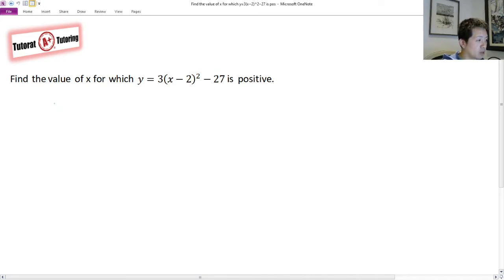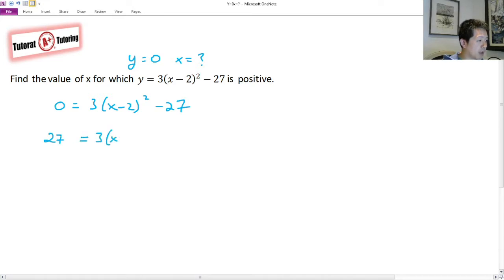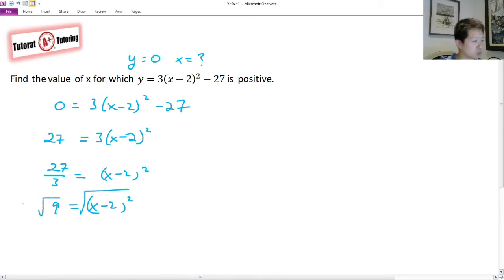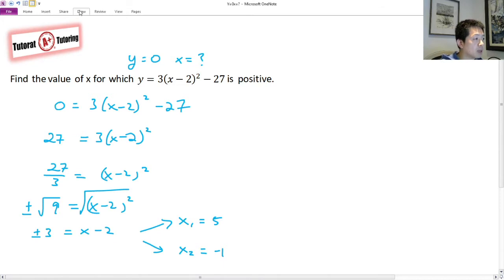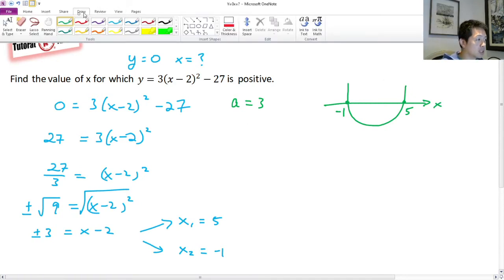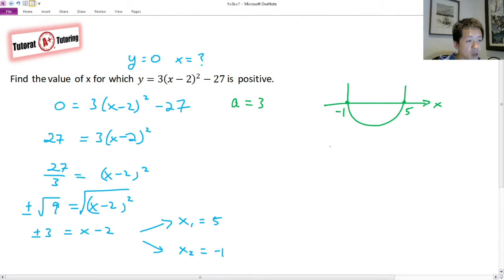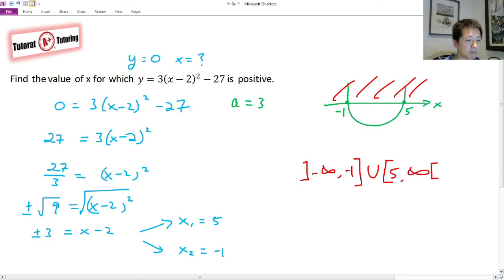Positive of a Quadratic Function Standard Form - Secondary 4 Science Option in Québec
Private Tutor with over 12 years of experience.
Mathematics teacher in a virtual school in 2020.

Table of contents:
Example of finding the positive value of a quadratic function in standard form

0:00 - Intro
0:03 - Find the positive value of a quadratic function in standard form